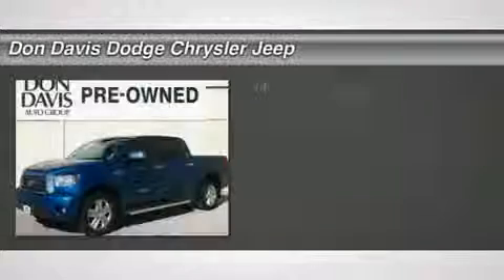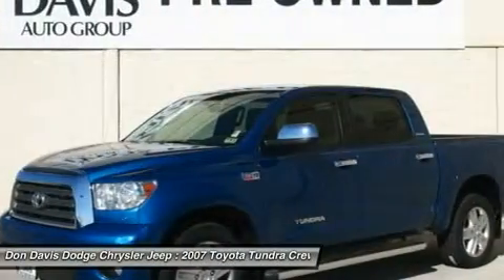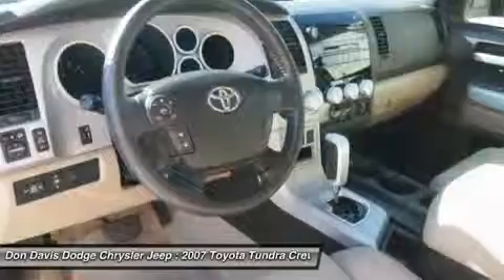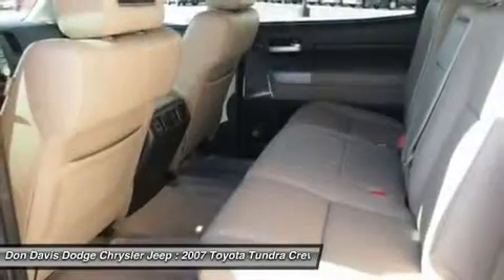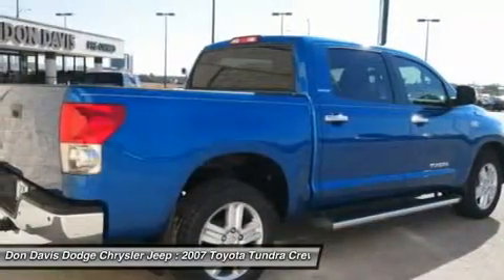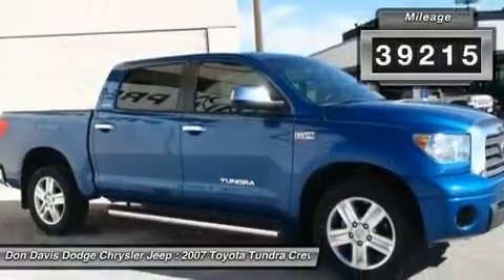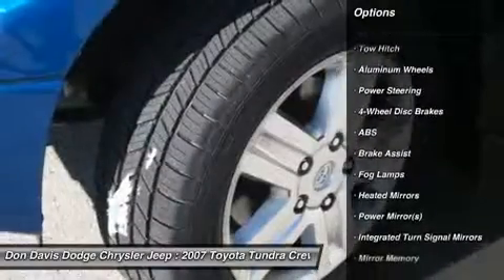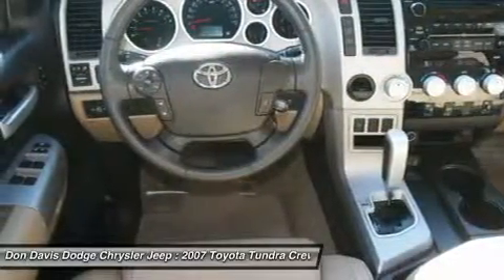2007 TOYOTA TUNDRA Arlington, TX E22810A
2007 TOYOTA TUNDRA Arlington, TX
Stock# E22810A

Don Davis Dodge Chrysler Jeep (DonDavisDodgeChryslerJeepUSED)
1901 N. Collins

Don Davis Auto Group has been selling quality New and Used cars for over 30 years.  We are Tarrant Counties number One Per-Owned Dealer.  This special unit has been reconditioned and made ready for a worry free ownership.  Our Factory Trained Technicians have inspected this car and put our stamp of approval on it. You also receive at no cost to you a Tire and Etch warranty.  Our business has grown only because we really take care of our customers.  We really value your time and offer only the best service in return for it.